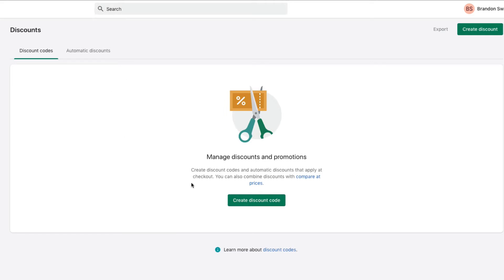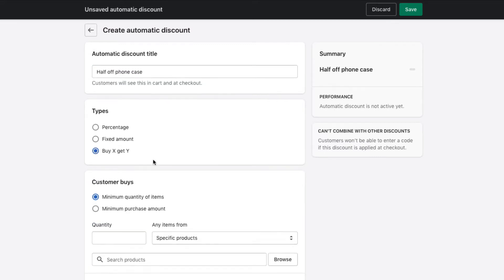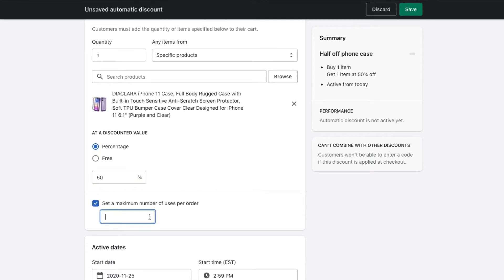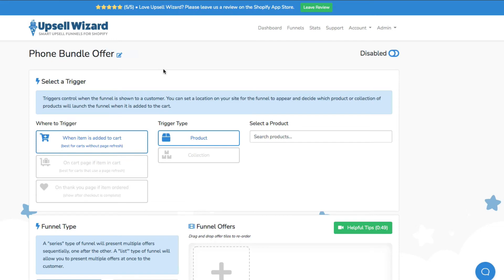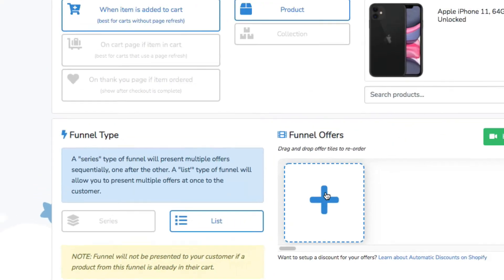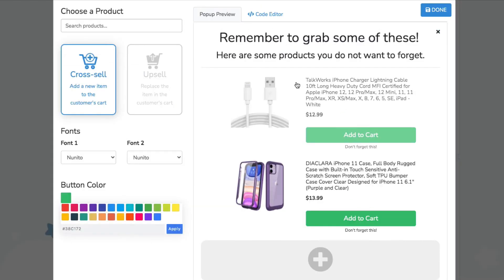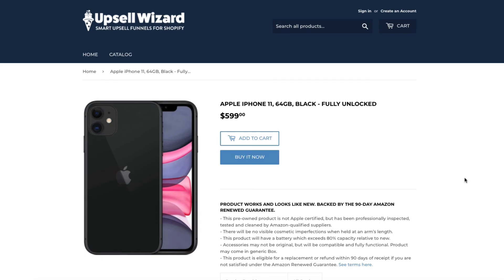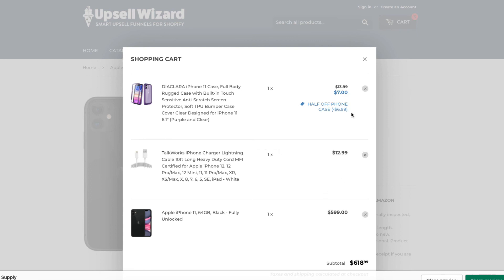How to Upsell Discounted Bundle Offers (Buy X Get Y) with Shopify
Upsell Wizard - Cross-Sells and Upsells for Shopify

Why Use Upsell Wizard? To Boost Average Order Value!
Upselling is a valuable technique for increasing the profit margin of any retailer. You can use Upsell Wizard to recommend other products for your customer to purchase at several points in the purchase flow - in the cart, post purchase and/or on the product page.

Works Instantly - No Theme Code Changes Required
Get up and running in minutes. No changes to your theme are necessary to use the app. Just install, create your upsell funnels and go! It's that easy!

Create Smart Upsell Funnels
Upsell Wizard lets you create smart funnels to present upsell offers and bundles on the product page, in the cart, and on the thank you page when your customers shop with you. Easily chain funnels together to make the ultimate upsell funnel!

Upsell and Cross Sell Related Accessories
Upgrade to a better product
Buy X, Get Y at discount or free
Upsell product bundles
Upsell and Cross-sell
You can offer customers an upsell offer which will upgrade and replace the product currently in their cart and/or offer cross sell offers and bundles which will add additional items to the customer's cart.

Upsell - Replace item currently in the customer's cart
Cross-sell - Add additional items to customer's cart
Unlimited offers in funnels and bundles
Upsell Trigger Locations
You can trigger upsell funnels when a customer adds a specific product (or collection) to their cart, when the customer loads the cart page with a product already in it, or post-purchase, after the customer has purchased a specific product.

Trigger upsell by product
Trigger upsell by collection
Translate Into Any Language
Translate everything your customers see into the language of your choosing.

Split Testing Is Native
No need to configure complex A/B tests to see which upsell funnel works best, just setup two upsell funnels with the same trigger and they will automatically be split tested.

Built to work with Shopify's native discount system
No hidden products, extra codes created behind the scenes or other mess to muck up your workflow. Upsell Wizard is built to work on top of Shopify's existing automatic discount system.

Have tech skills?
Are you a programmer? Use Upsell Wizard's code editor to control the entire upsell UI down to the pixel! It's built right in and works just like Shopify's liquid syntax!